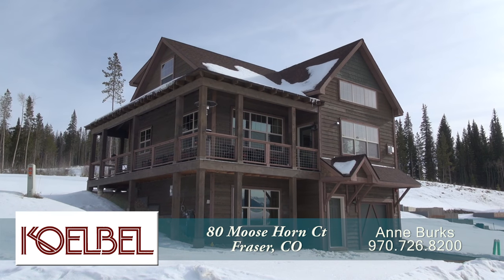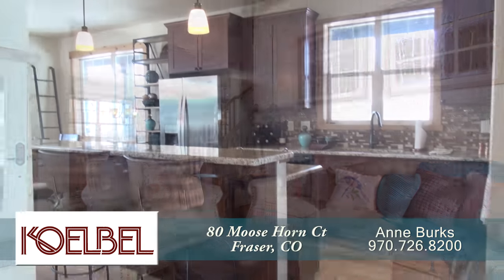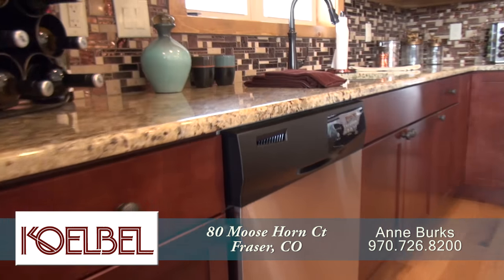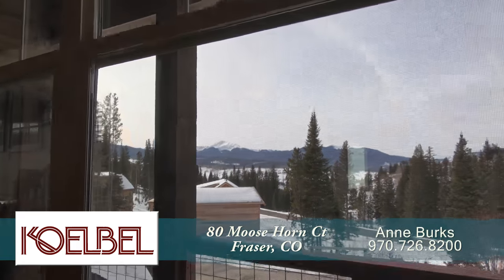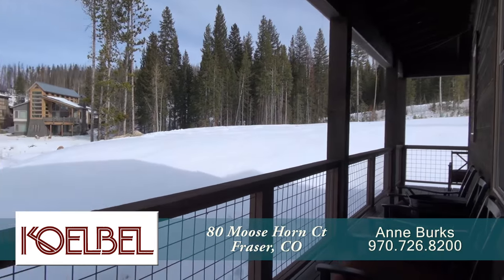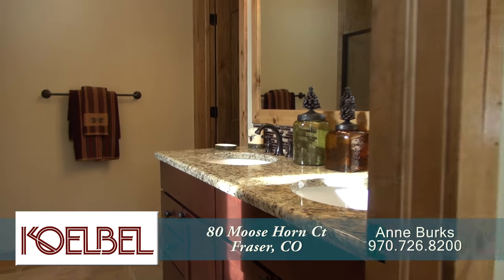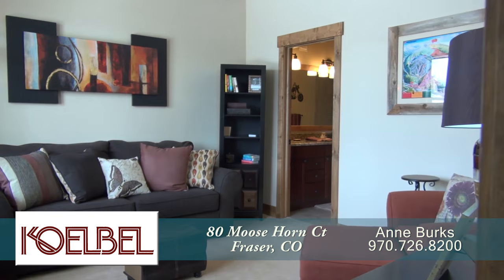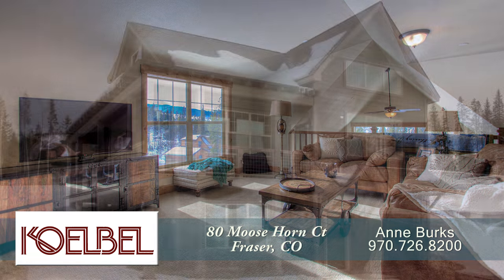80 Moosehorn Ct, Fraser, Colorado, Luxury Mountain Home for Sale